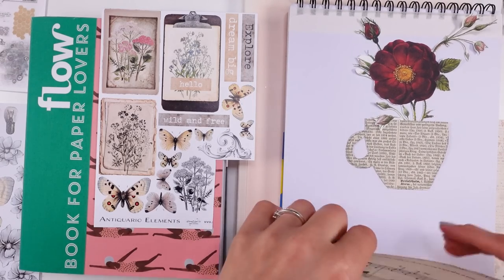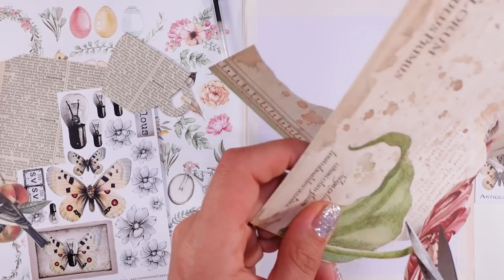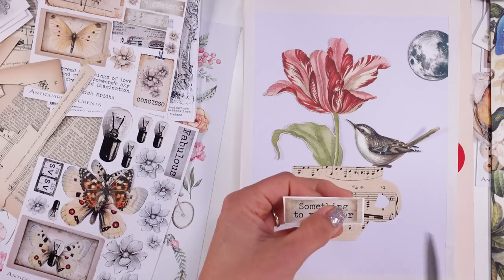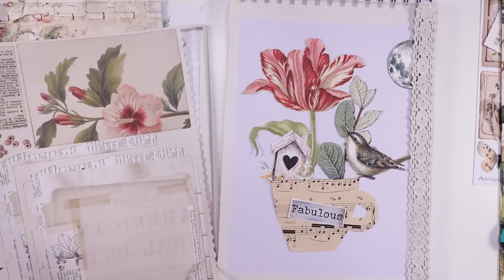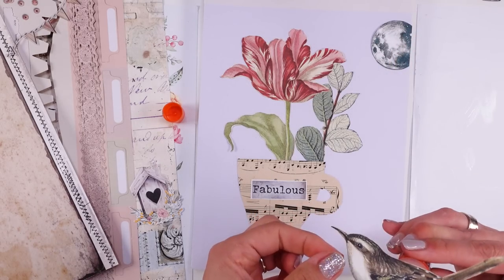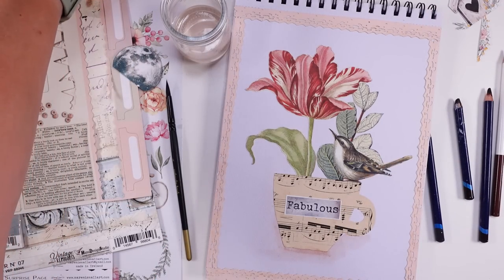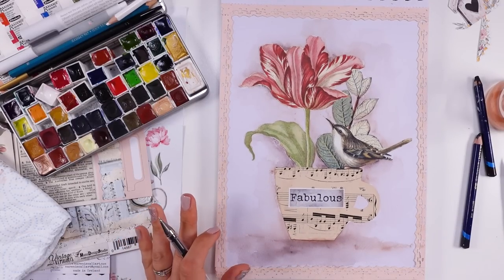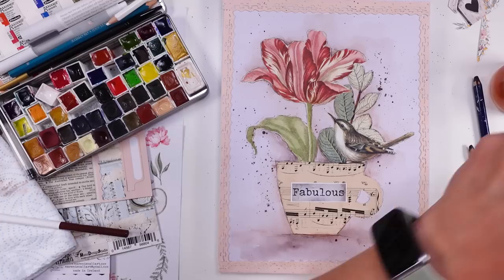✅ THIS will HELP you to use ALL your Hoarded Papers! ~ Maremi's Small Art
📖 My Collage Books for art journaling are available worldwide on every Amazon store !

*** 🔹✂️Scissors Singer 4.5-Inch Professional Series Detail Scissors

More Vintage Flowers:
*** 🔹📖  The Cut Out And Collage Book Vintage Botanical Flowers

*** 🔹Birdie from: BomoArt packing paper

🟣 My Favourite PENCILS to shadow and outline
--- Inktense BARK 2000: